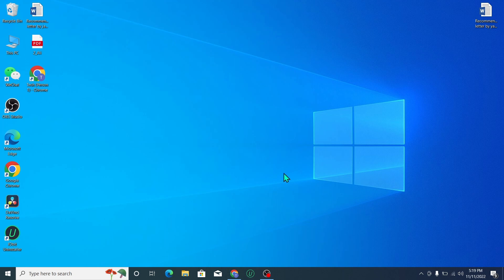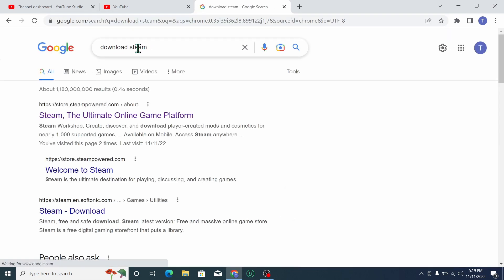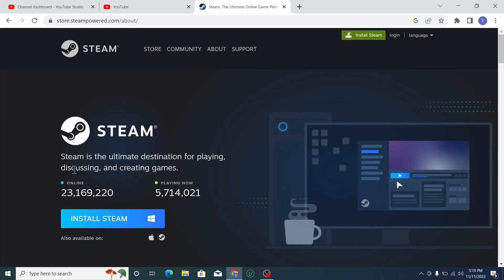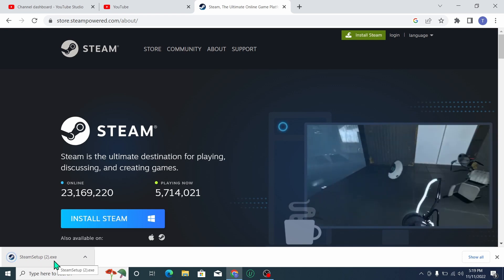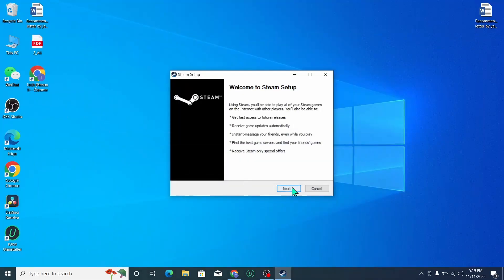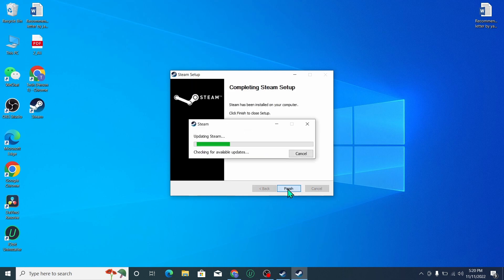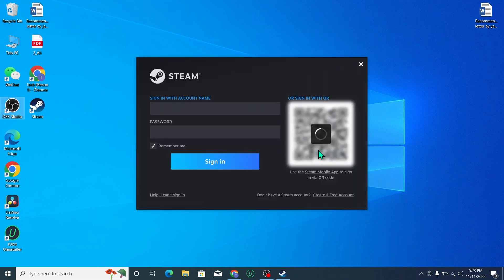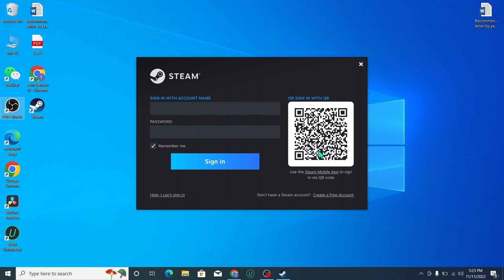How to Download & Install Steam on Windows 10